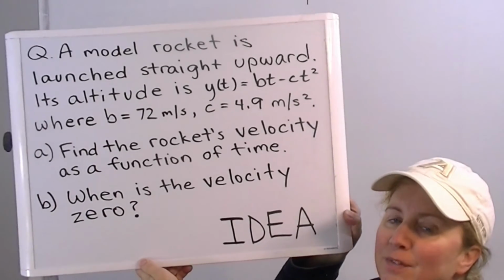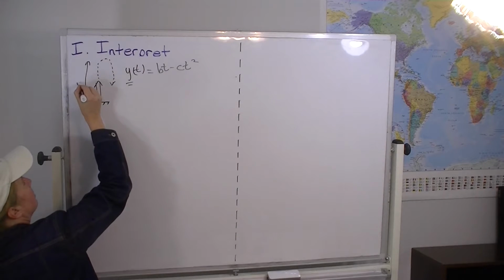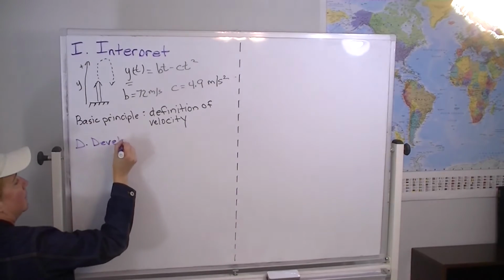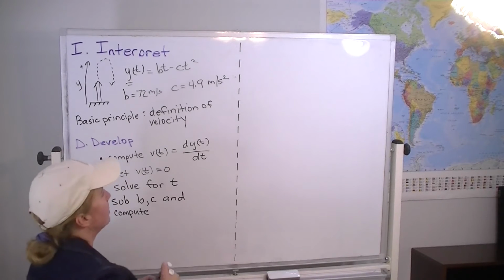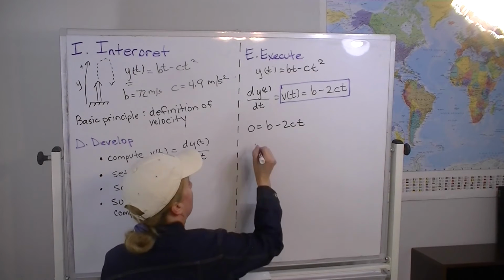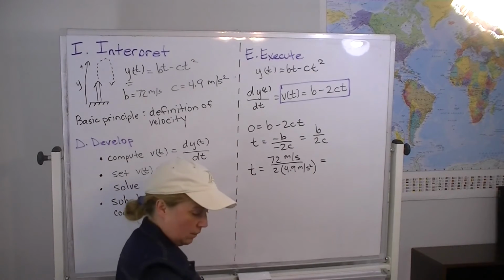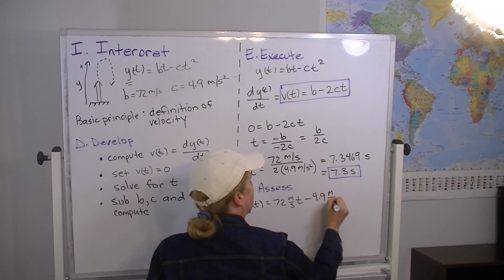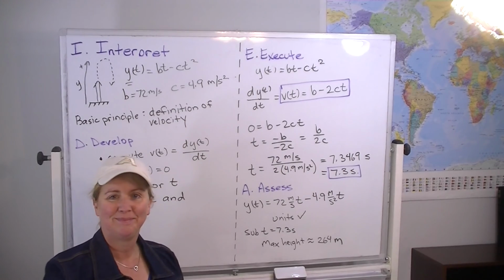Physics 101- Model Rocket Vertical Projectile Motion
A model rocket is launched straight upward.  It's altitude is y(t) = bt-ct^2, where b = 72 m/s and c = -4.9 m/s/s.  a) Find the rocket's upward velocity as a function of time.  b)  When is the velocity zero?